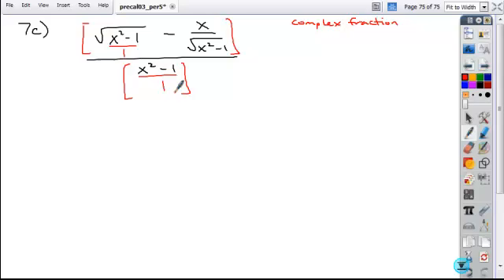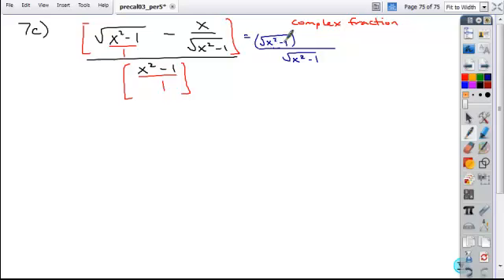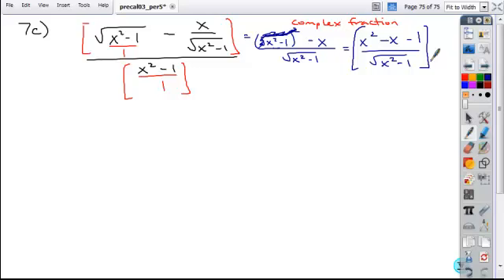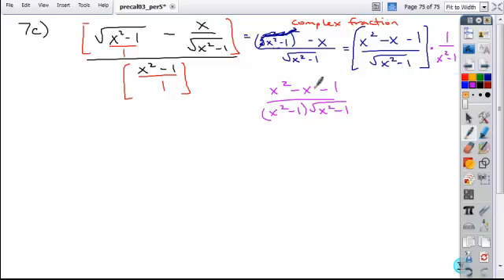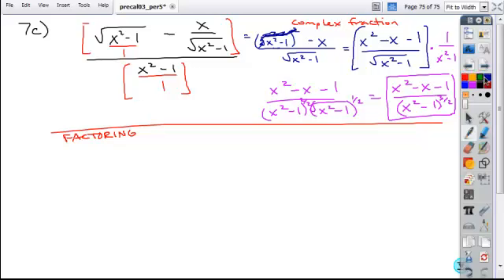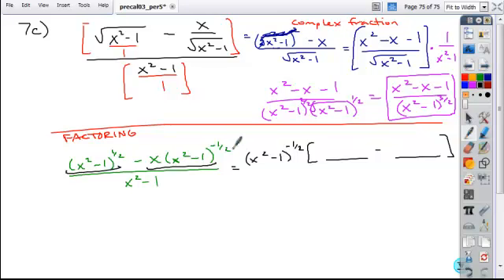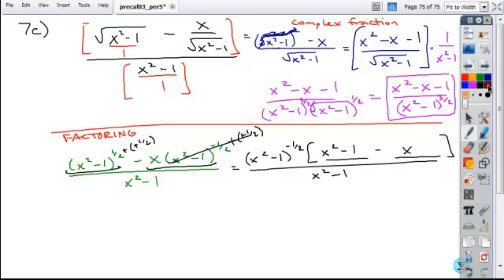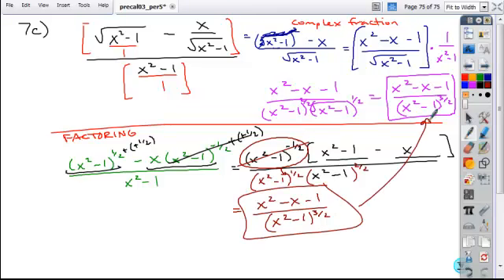4.4pre_sample_7c.mp4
4.4 precal prep sample problem